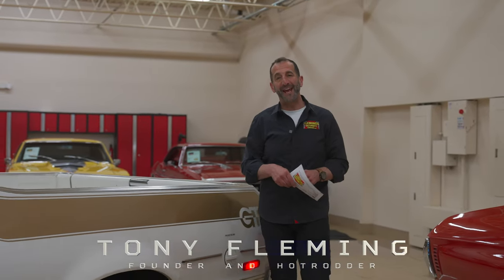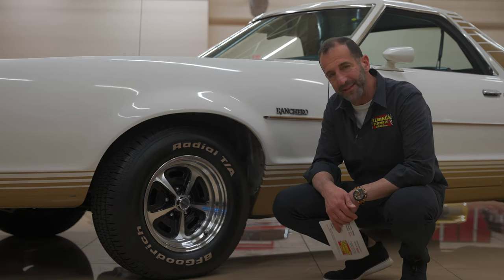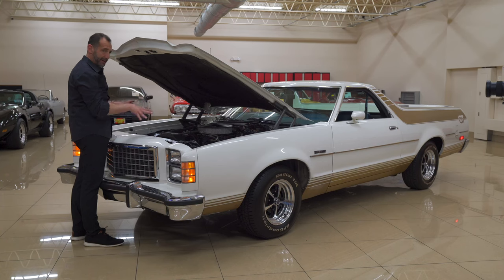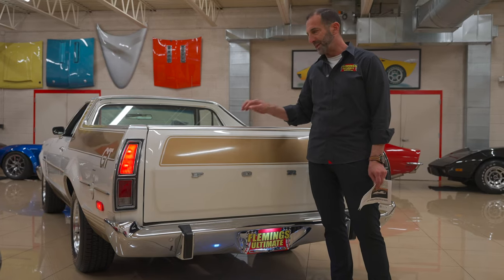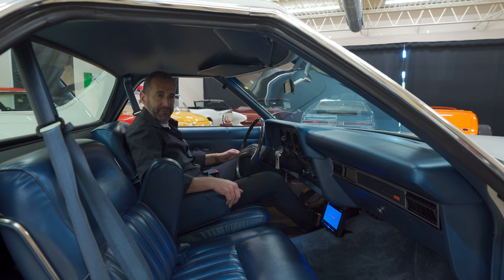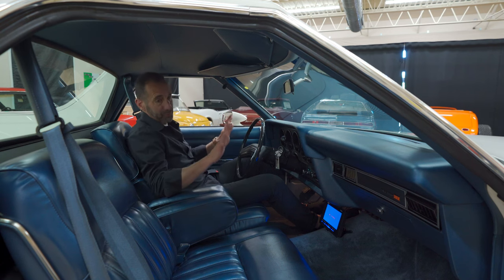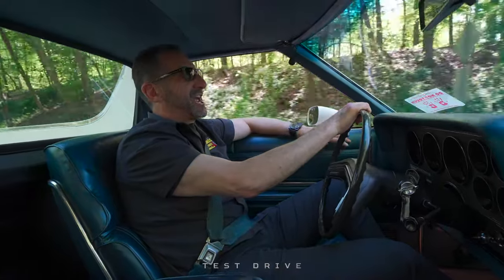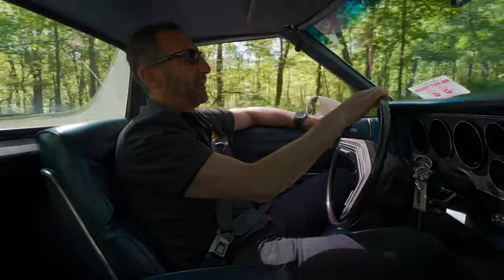Classic Tailgater 1979 Ford Ranchero GT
Car details:
• Beautiful restoration with no expense spared (look under this car!)
• New Ford Crate 351 cid V8@300hp
• Freshly rebuilt FMX 3 speed Automatic transmission
• HD Ford 9" Rear Differential
• Mirror finish correct coded "9D" White paint with Gold "GT" stripes show waxed and detailed
• Color matched bed liner with fold down rear gate
• Restored Chrome, Bumpers, stainless and Trim,
• All new “Brougham” power Blue bucket seat interior, door panels, headliner and carpet
• Ford iconic steering wheel w/cruise control
• Custom carbon look rally gauge instrument cluster instruments including speedo, tach, gas, oil, amps and clock
• Ice Cold Factory air-conditioning
• Upgraded touch screen Sound system with AM/FM/XM/NAV/BLUETOOTH & Back up camera